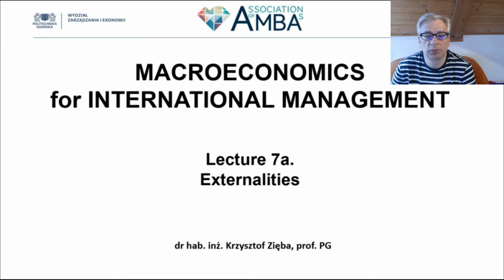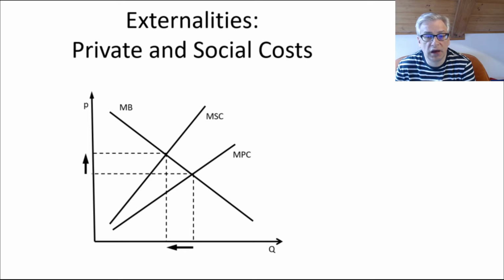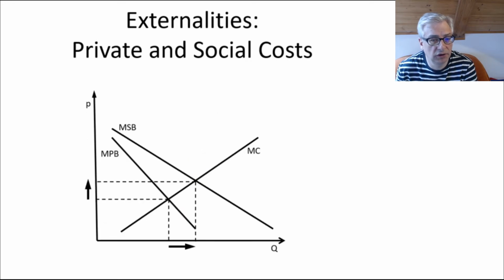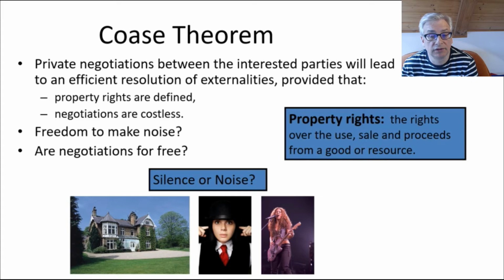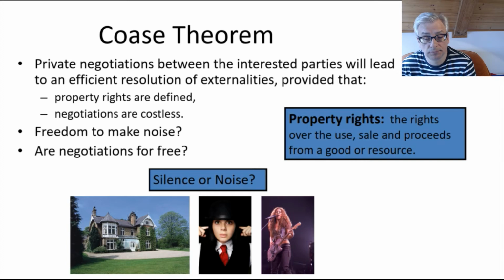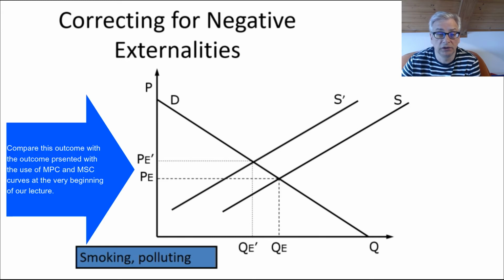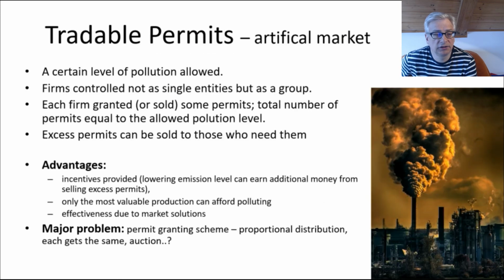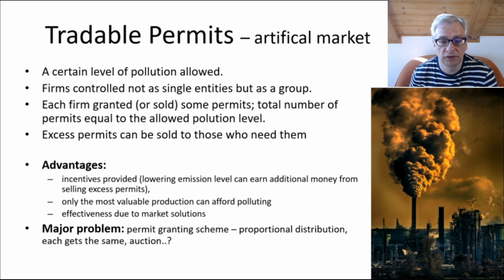Lecture 7a - Externalities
This is a lecture on externalities recorded for Macroeconomics students, participating in the International Management Programme at Gdańsk University of Technology.